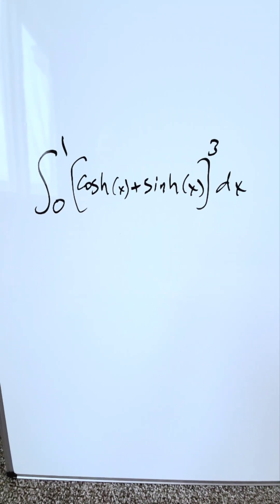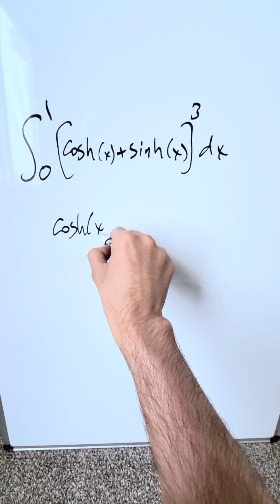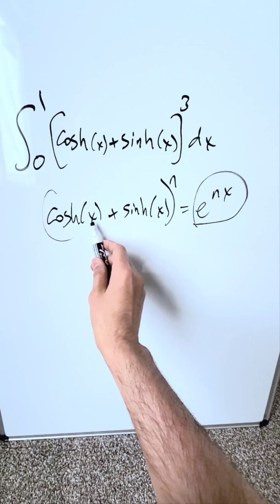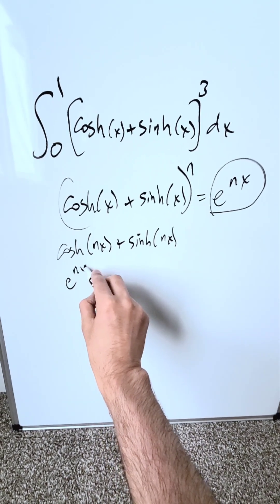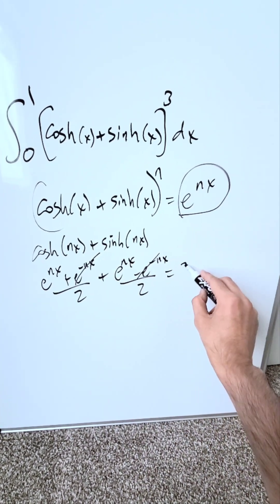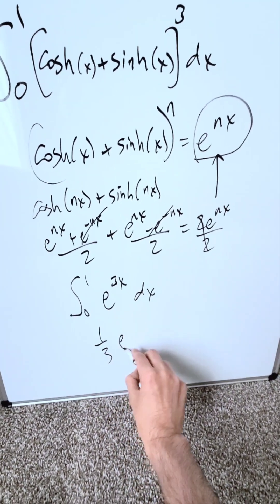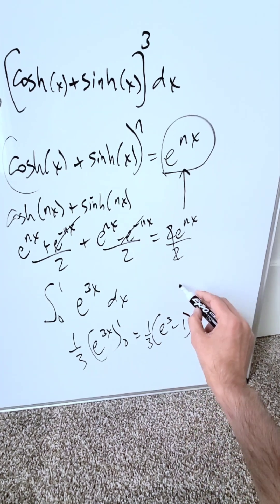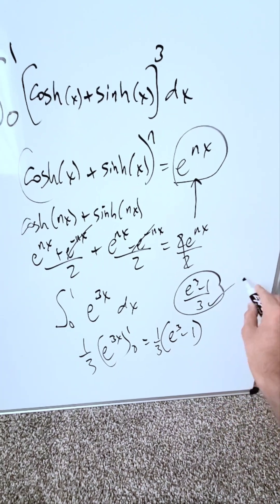Try this Hyperbolic Definite Integral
The approach in this video is specifically such so the student, not familiar with the hyperbolic short-cuts can understand how we can proceed in an easy manner; there will be students who can compute this in a matter of seconds; but generally, many students will not know that route.